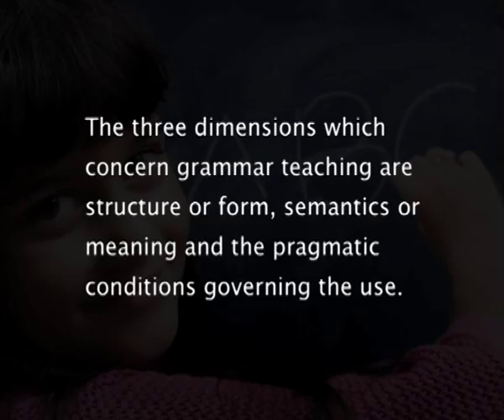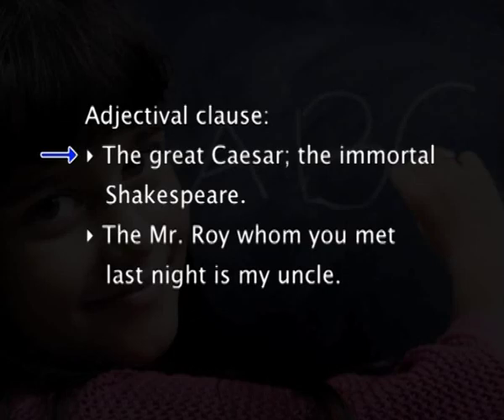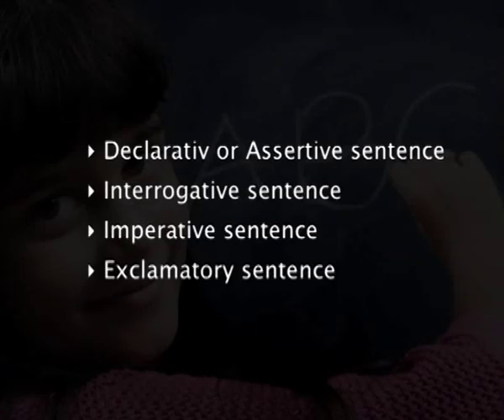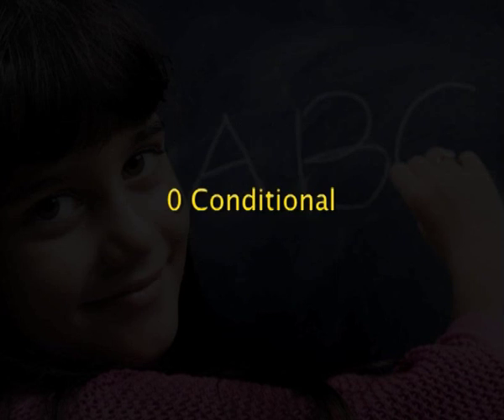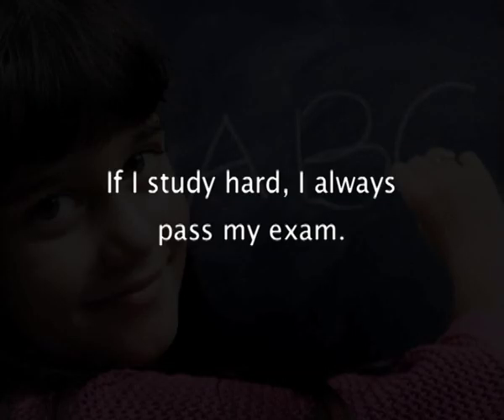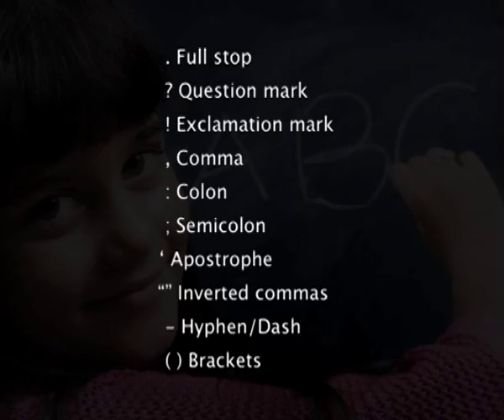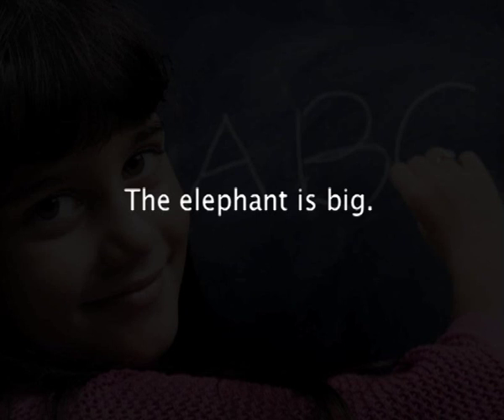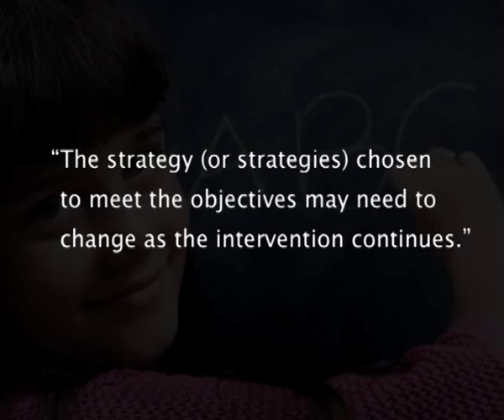Teaching of Grammar - The Issues - Part - 2_C9L5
Subject: B.Ed English
Courses: English Language Teaching